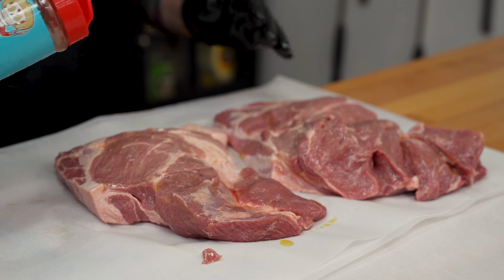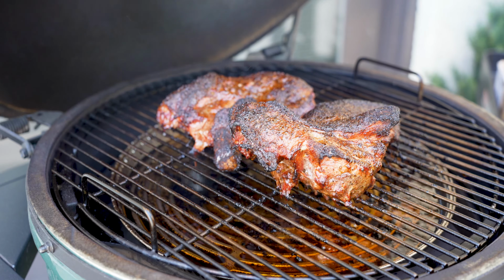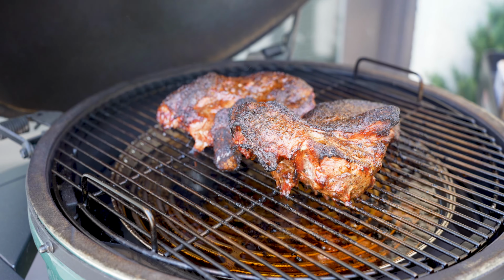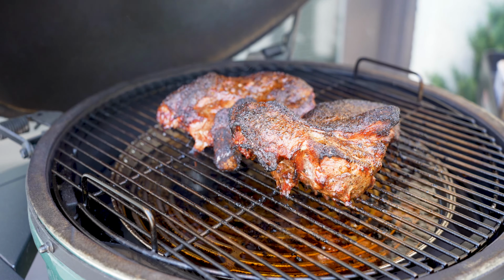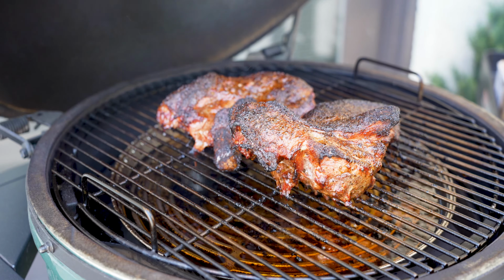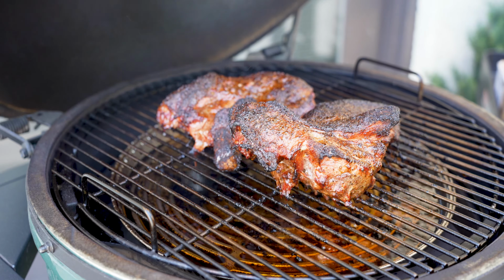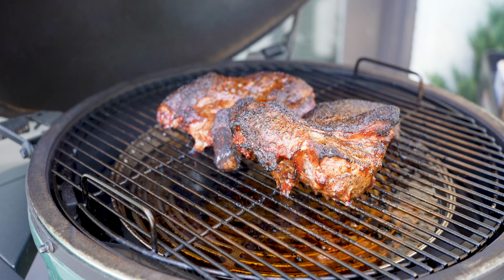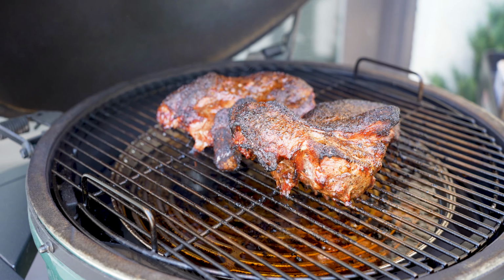How To Grill Boneless Pork Butt On A Big Green Egg- Ace Hardware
Watch as Chef Jason, Ace's Grilling Expert, shows you how to grill boneless pork button a Big Green Egg.